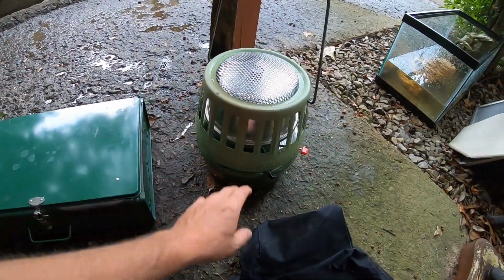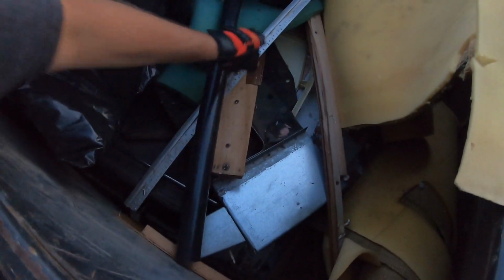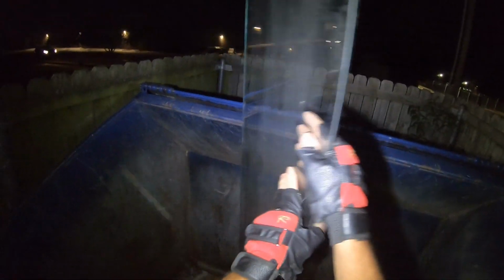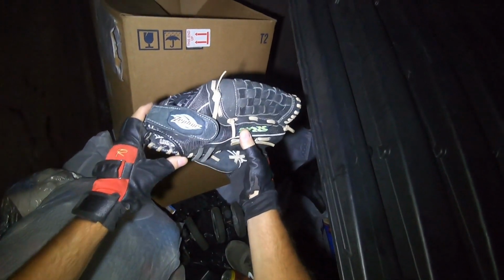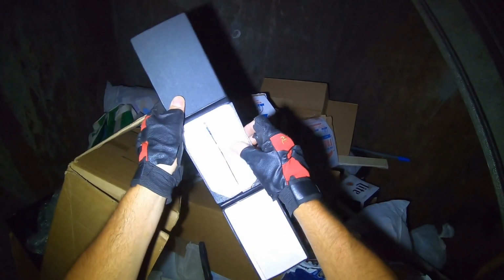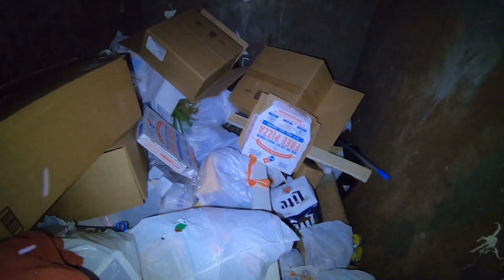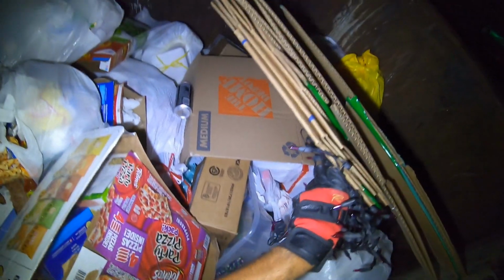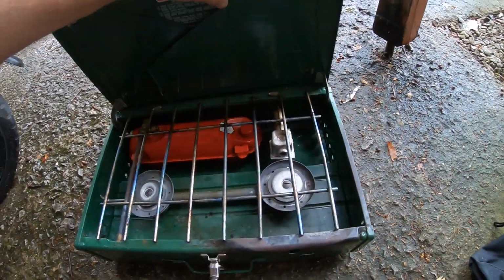HOW Was This In The Garbage??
The Great FARKEL Giveaway of 2019 rules: Every farkel (money) I find is placed in the Farkels Only jar and on New Year's Eve (9pm CDT/10pm EST) I will have a live stream where people will guess the exact amount in the jar to win all the farkels. Nobody will know for sure how many there are. I also find farkels off camera and place them in the jar. No need to have to watch all the videos to win. Everyone will have a chance to win in a free for all guessing party until the first correct guess is made. First correct guess during the New Year's Eve live stream show wins. Winner will be paid by Paypal or some other means, will not get the physical farkels. Winning guess must be given in the form of total number of ¨farkels¨ not dollars and cents.